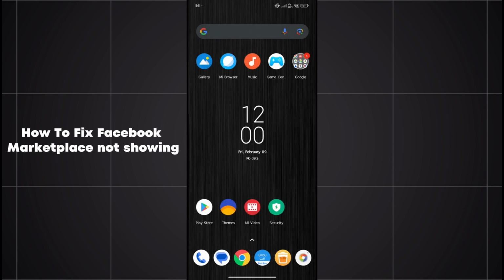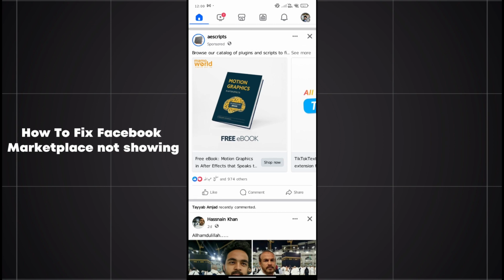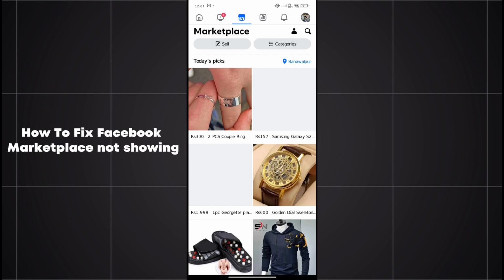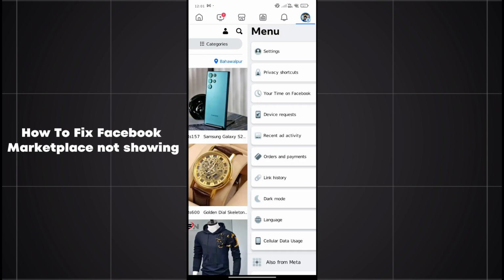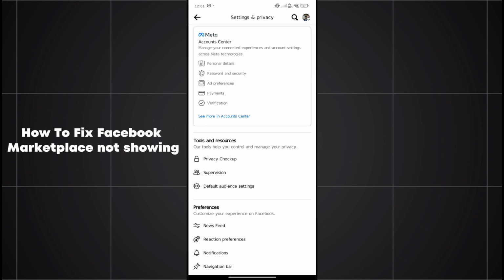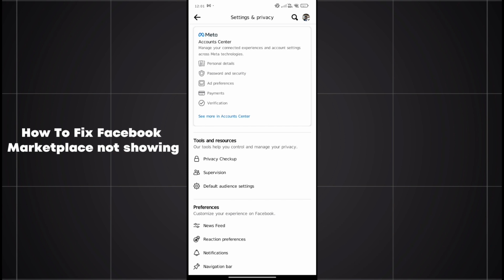How to Fix Facebook Marketplace not Showing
Struggling with Facebook Marketplace not showing up? This comprehensive tutorial provides easy step-by-step solutions to troubleshoot and fix the issue. Say goodbye to frustration and hello to seamless browsing!